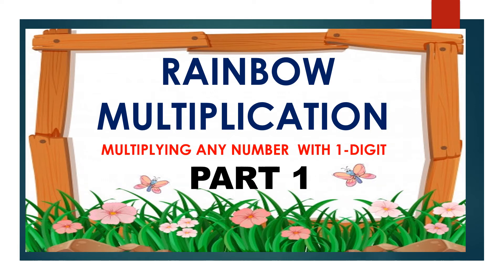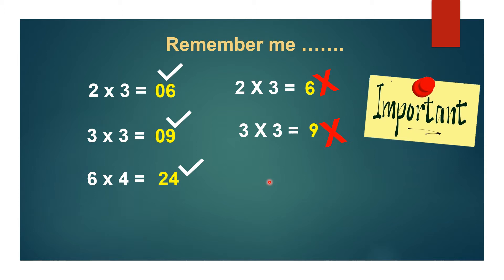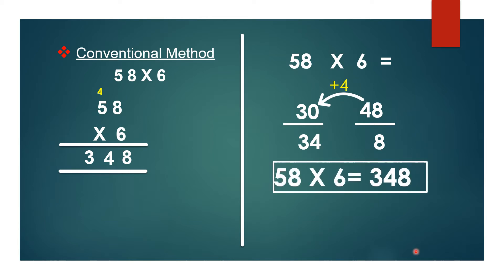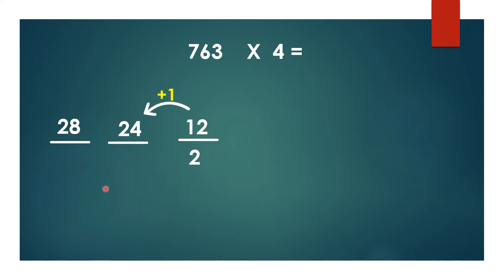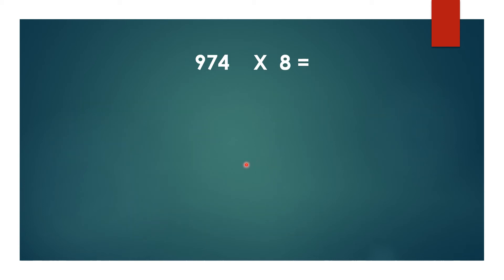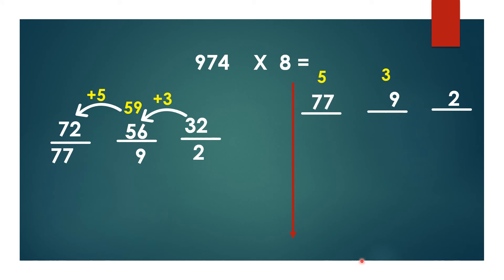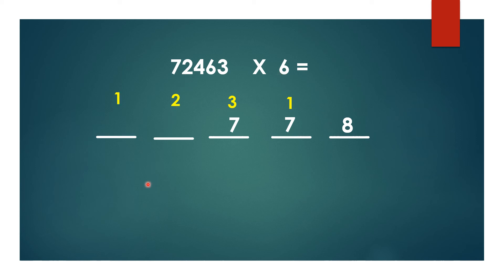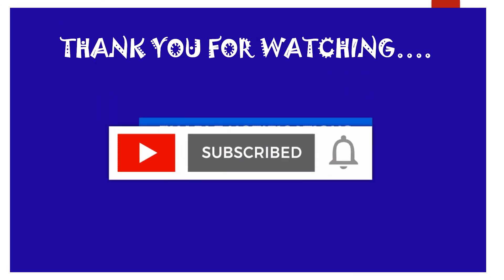MULTIPLICATION BY_RAINBOW_METHOD PART1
Dear viewers,
Welcome to MATH BRIDGES FUN WITH MATH RAINBOW MULTIPLICATION (PART1) : Using this method , you can get the product of any Number by 1 digit number very quickly. Enjoy learning :)